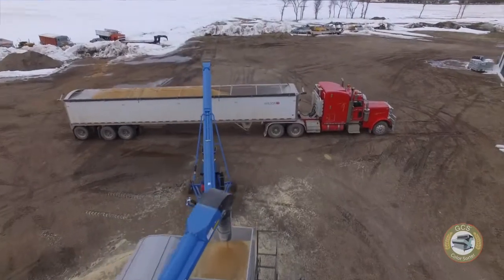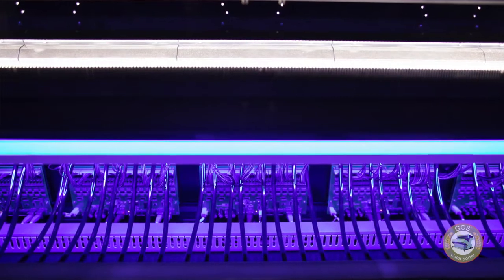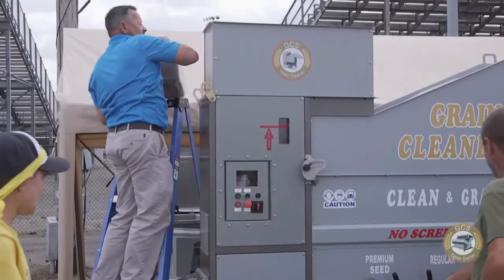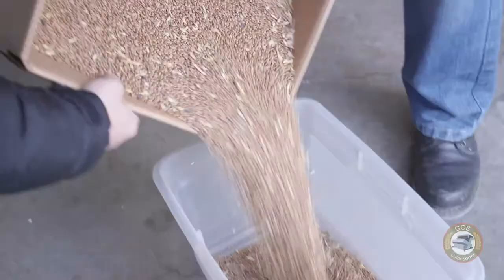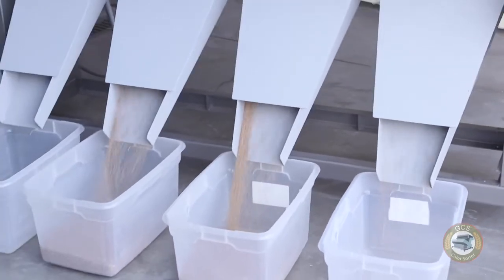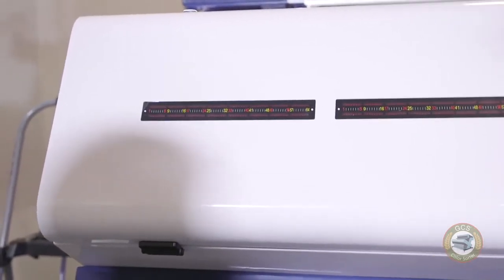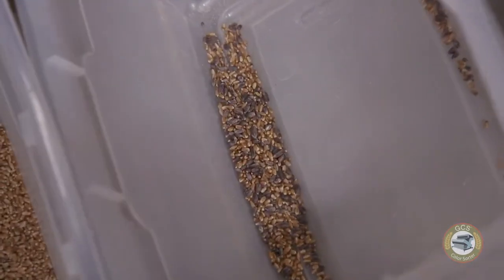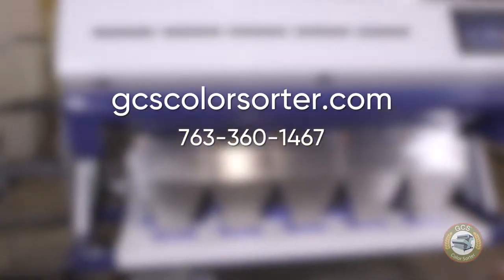China Tea Machine 5